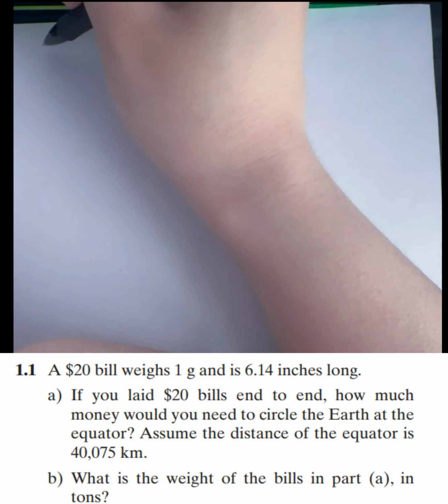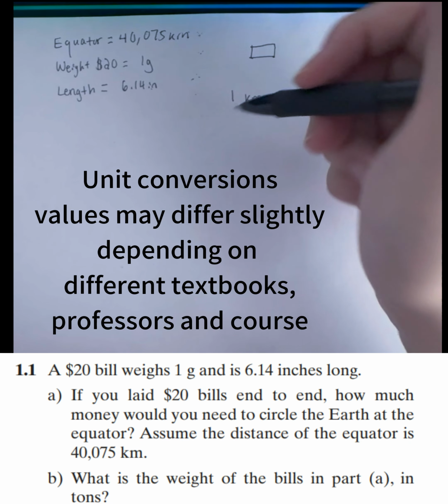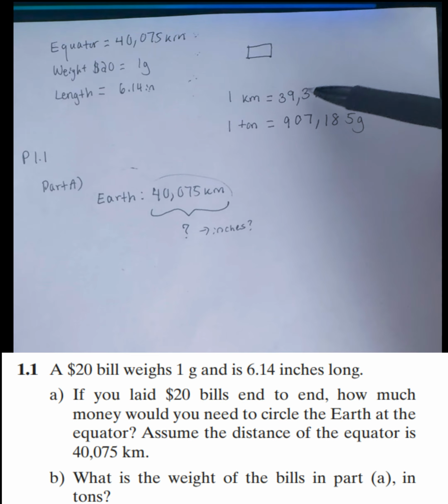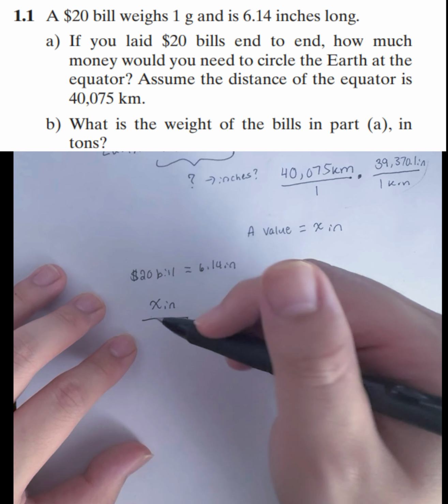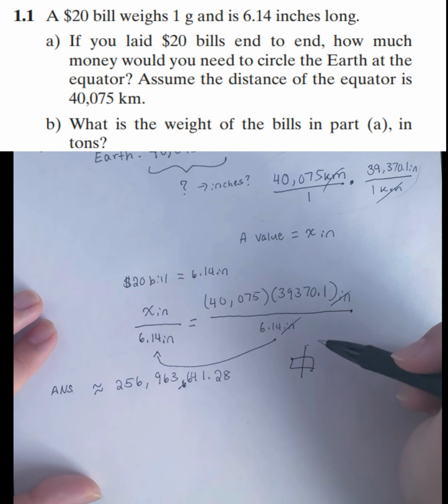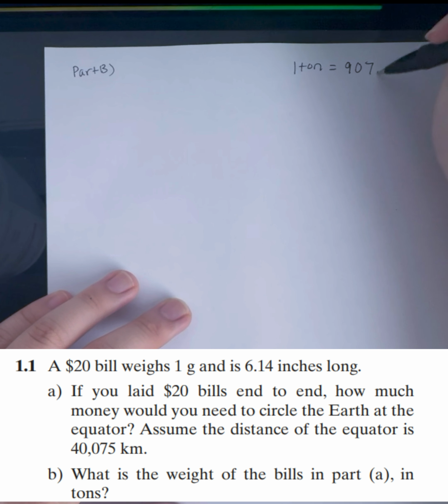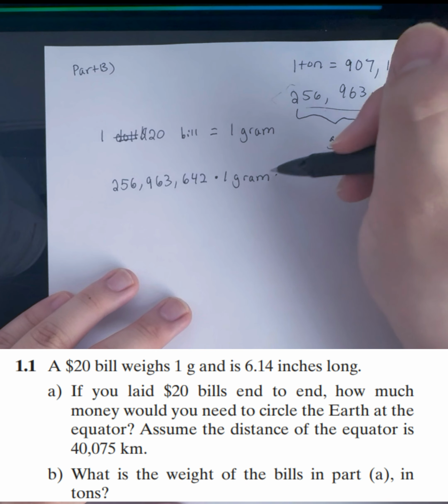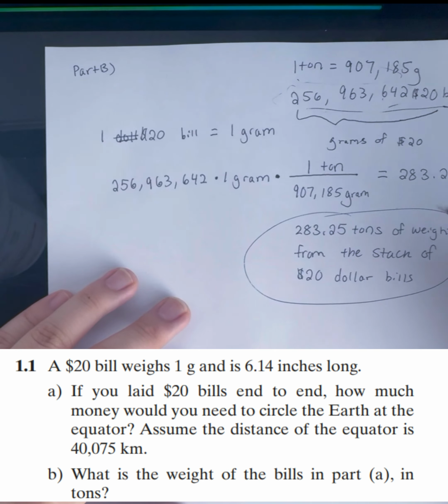Unit Conversion, Problem 1.1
1.1 A $20 bill weighs 1 g and is 6.14 inches long.
a) If you laid $20 bills end to end, how much
money would you need to circle the Earth at the
equator? Assume the distance of the equator is
40,075 km.
b) What is the weight of the bills in part (a), in
tons?